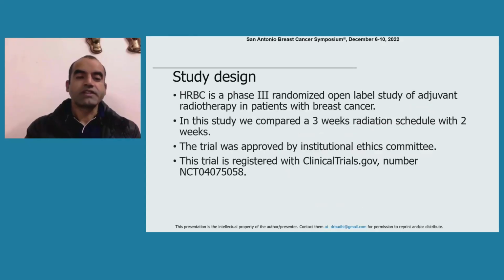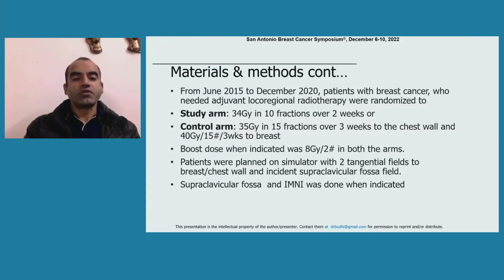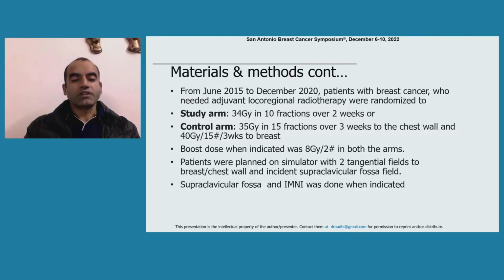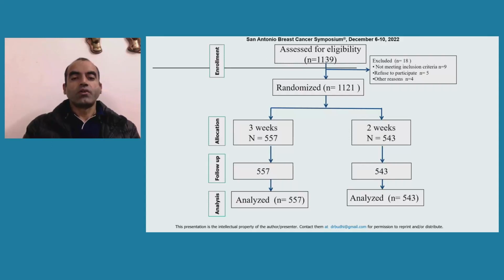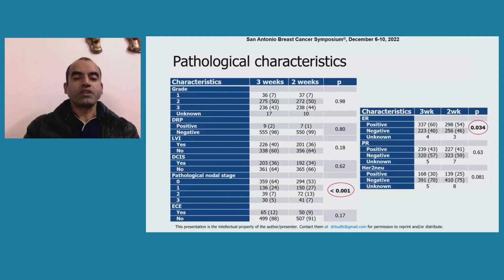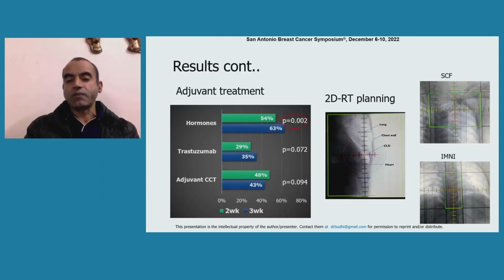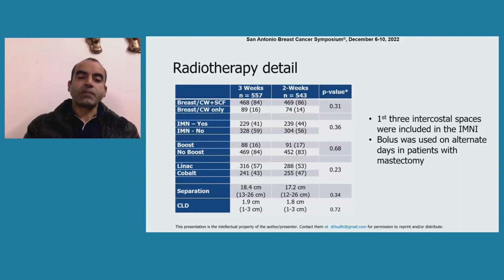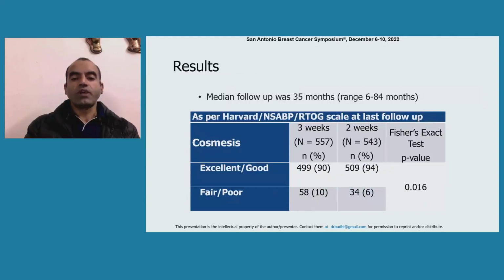Dr. BudiSingh Yadav | San Antonio Breast Cancer Symposium 2022 | General Session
Dr. BudiSingh Yadav speaking at the San Antonio Breast Cancer Symposium on Friday, December 9th 2022